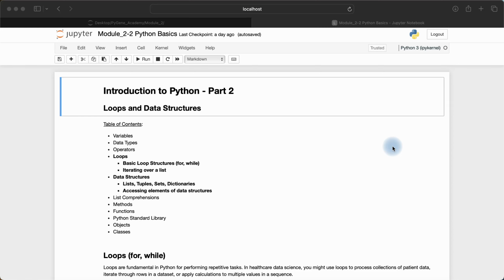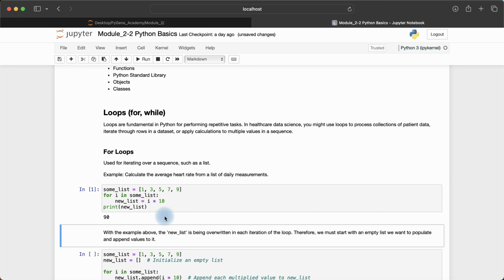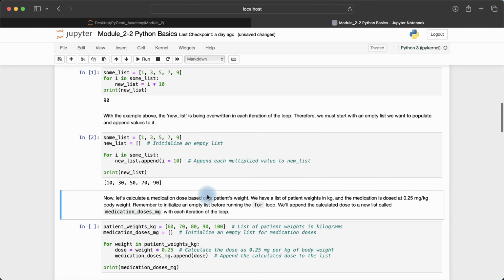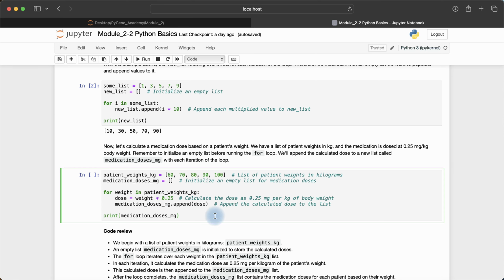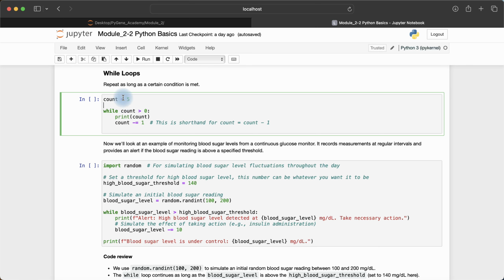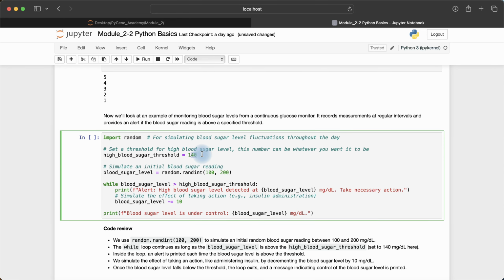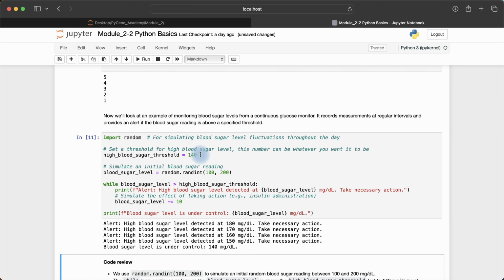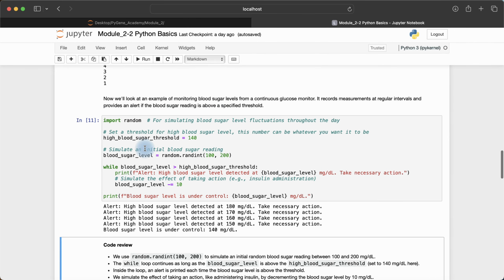Module 2-2 part I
Module 2-2, part 1: Introduction to Python, which is part of the Data Science for Healthcare course.
Dive into Python fundamentals and up your coding skills. In this module, we’ll explore Python basics and work towards more advanced topics. By the end of this module you’ll be equipped to cover the rest of the course with foundational Python coding skills.